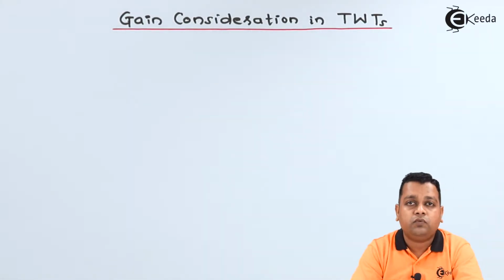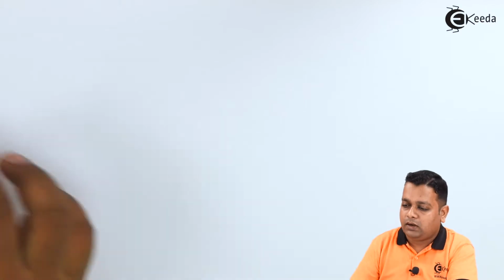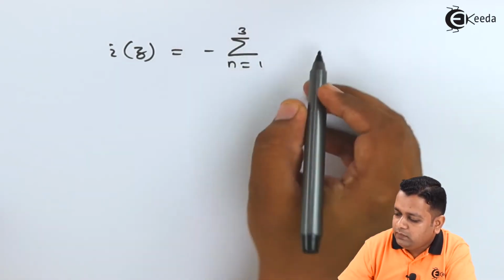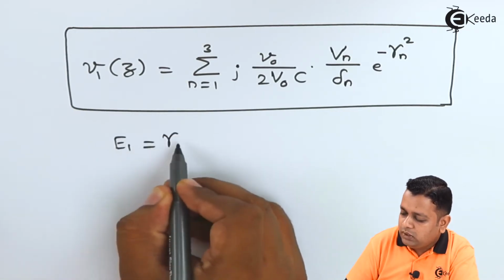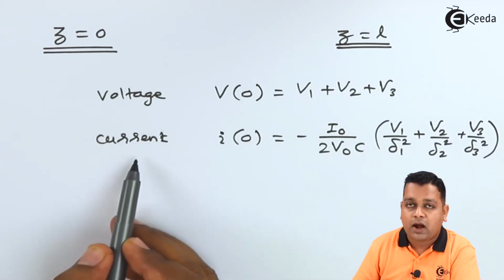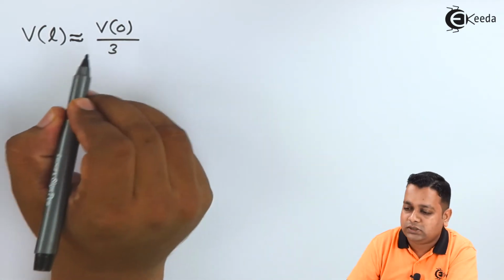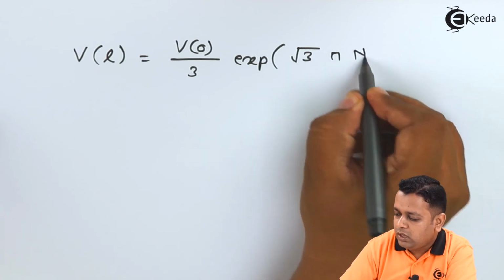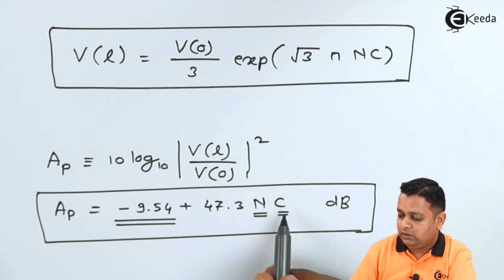Gain Consideration In TWTs - Microwave Linear Beam Tubes O Type - Microwave Engineering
Video Name - Gain Consideration in TWTs

Chapter - Microwave Linear Beam Tubes O Type

Happy Learning!